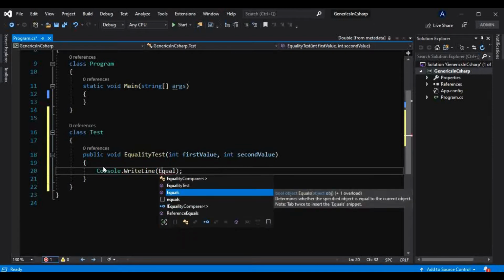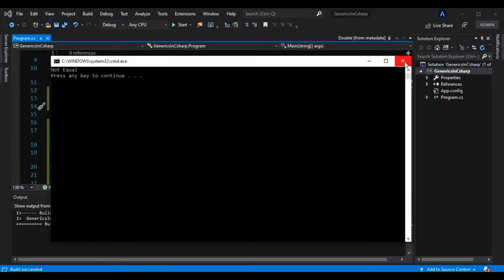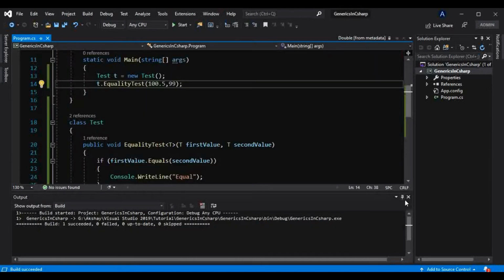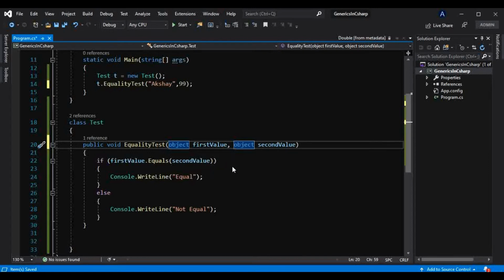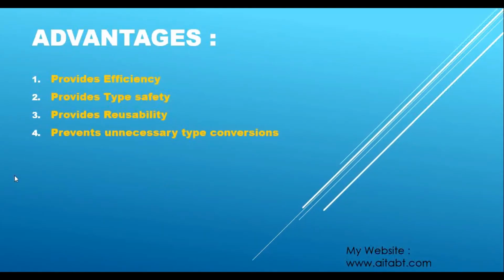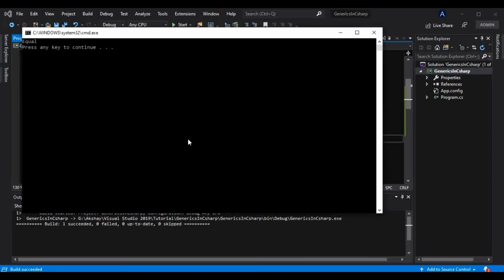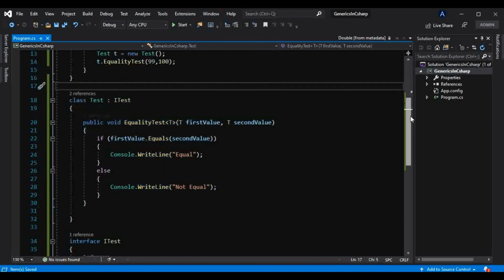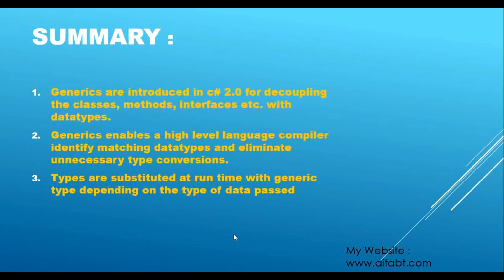Generics in C#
In this tutorial we will learn :

1] Generics in c#
2] Advantages of generics in c#